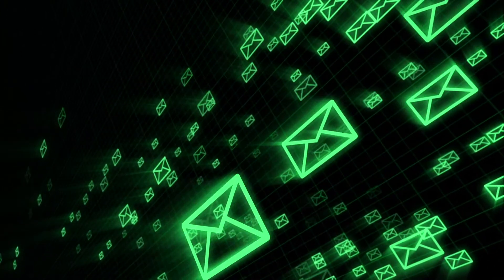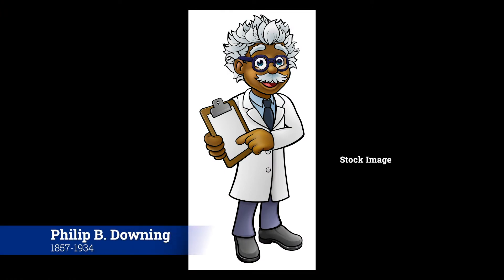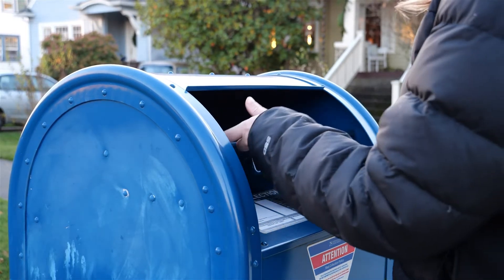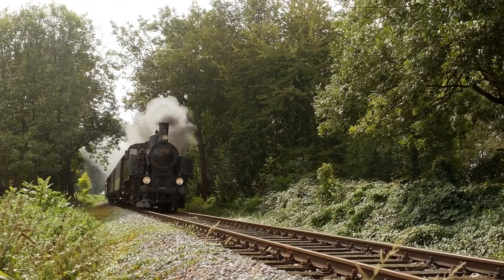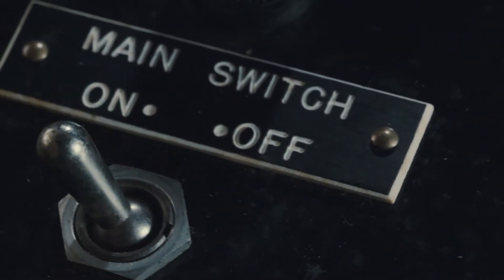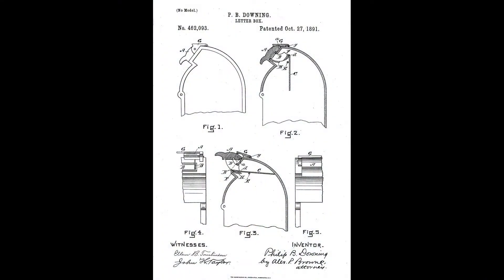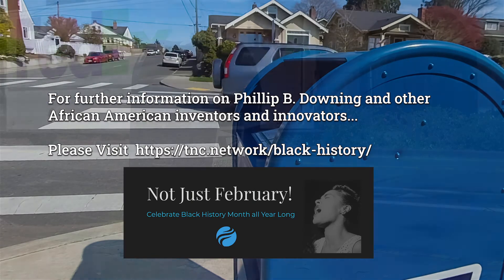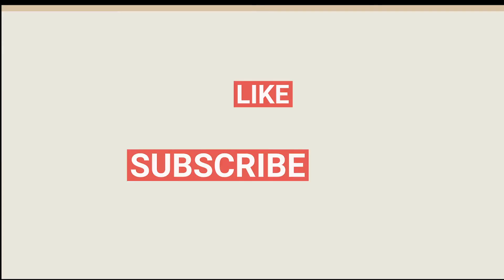Moment in History Phillip B Downing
Before the year 1891, it would have been extremely difficult to mail a letter, because it would have required a long trip to your local post office.

That was until an inventor, Philip B. Downing invented the street letter box, which was basically a metal box with four feet that allowed people to conveniently drop off their letter to be picked up by the post office and mailed to the recipient.

Downing patented his street letter box on October 27, 1891.